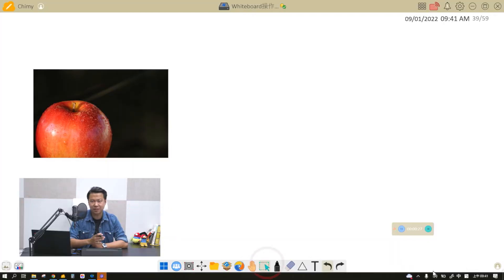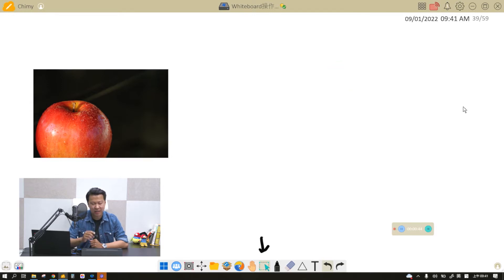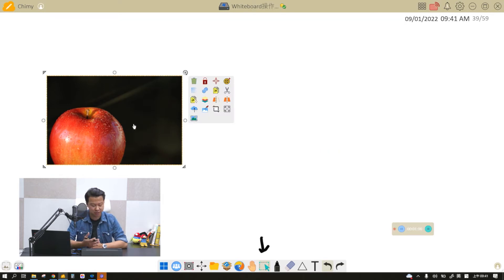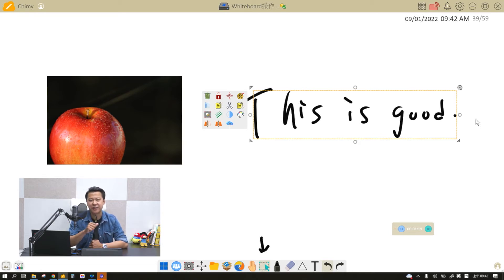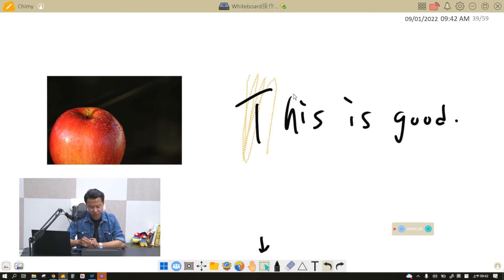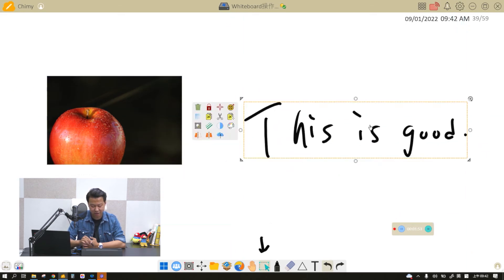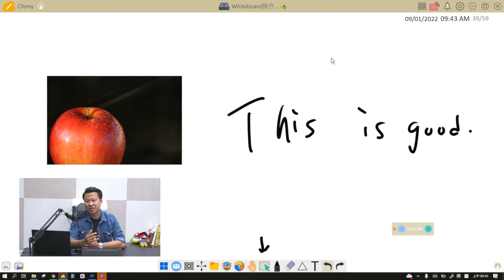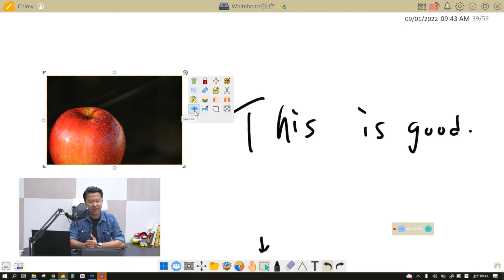Selection tool | Episode 6